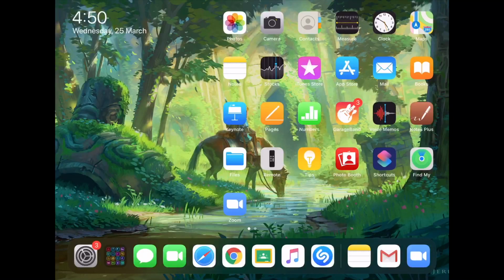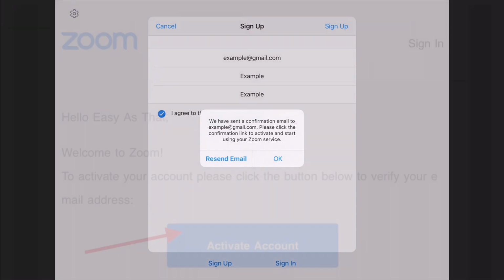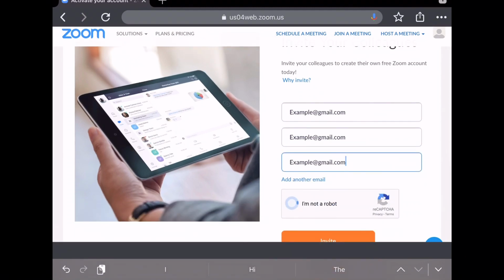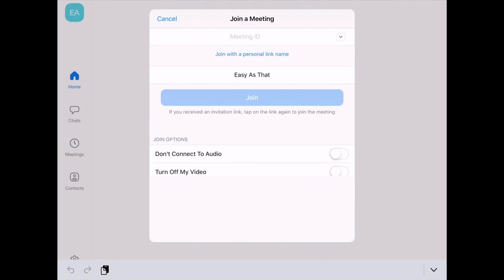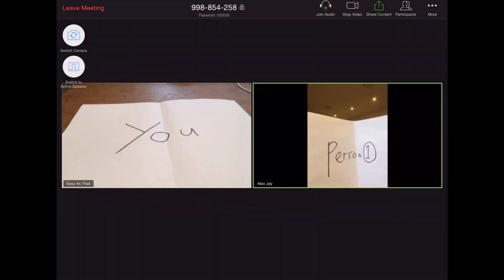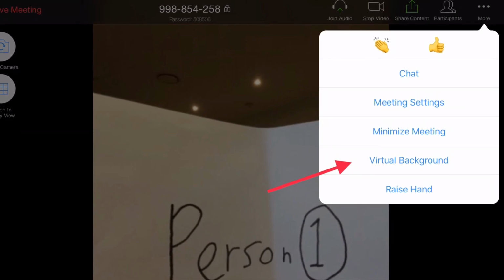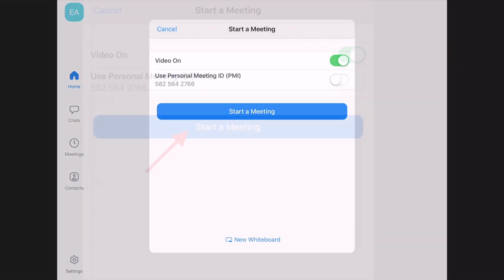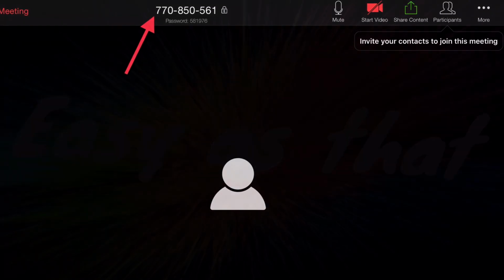How to use zoom video on iPad.